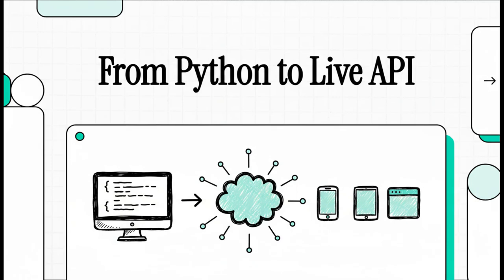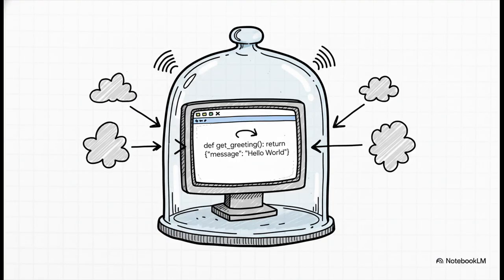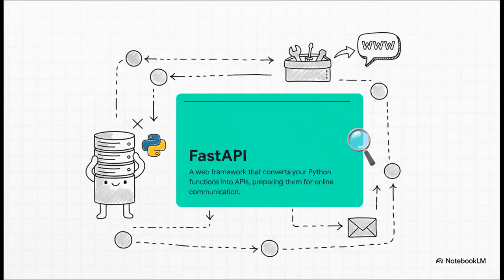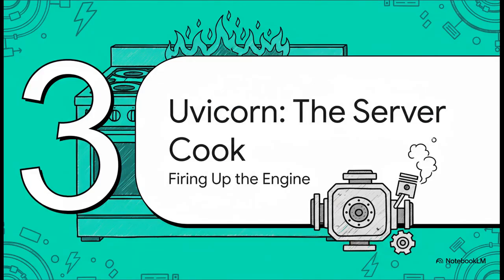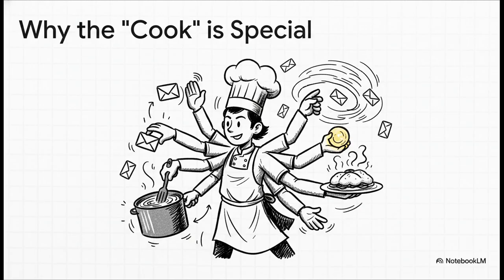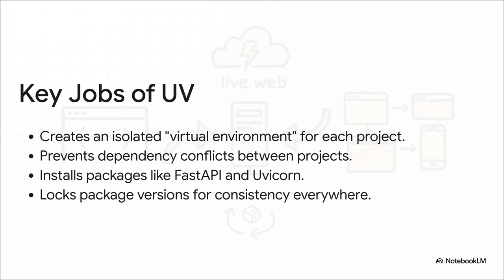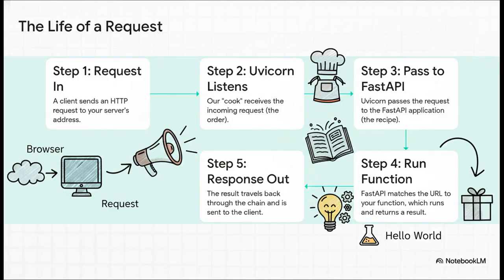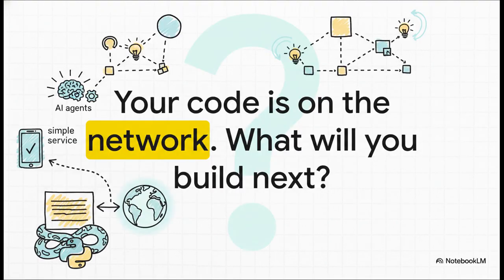2 From Python to Live API | Building APIs with FastAPI & Pytest | Cloud Native AI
Key Topics Covered:
• Environment Setup: Managing projects and virtual environments using uv.
• FastAPI vs. Uvicorn: Understanding the difference between the web framework (the recipe) and the ASGI server (the cook).
• API Development: Creating a To-Do application, understanding Path Parameters vs. Query Parameters, and input validation.
• Async Programming: A look at Synchronous vs. Asynchronous functions in Python.
• Testing with AI: Using AI agents (Claude Code) to generate pytest scripts and validate code.
• File Systems: Navigating directory structures in Windows (PowerShell) vs. Linux (WSL/Ubuntu).
Tools Used:
• FastAPI
• Uvicorn
• Pytest
• UV (Package Manager)
• Claude Code (AI Agent)
Don't forget to complete the assignment: Generate Pytest skills and run the AI prompts from the course book!